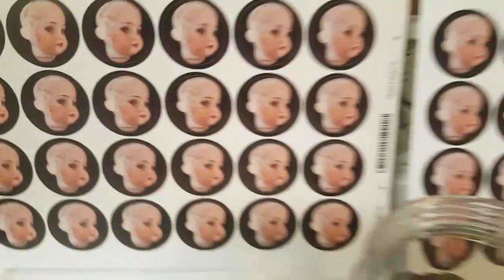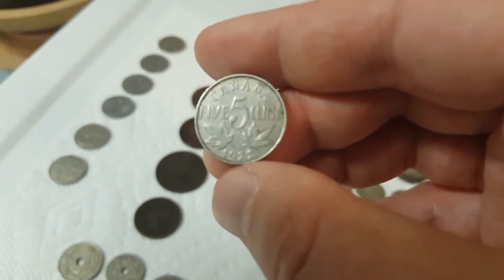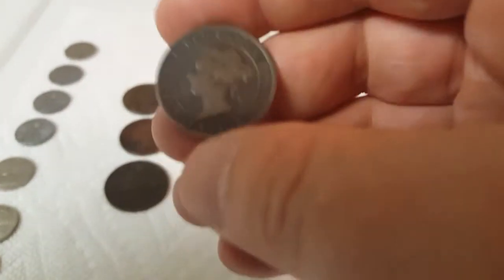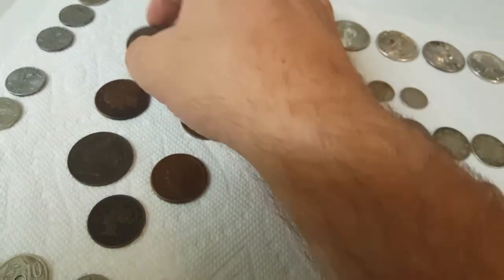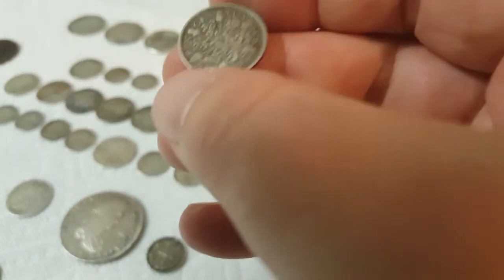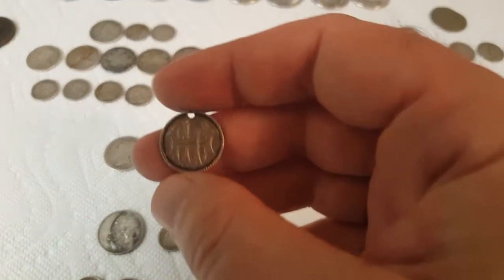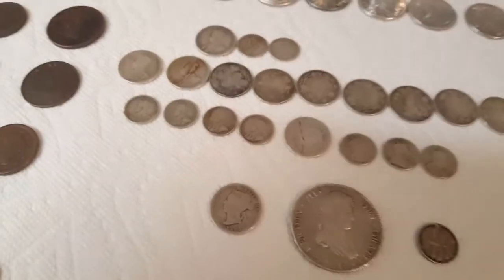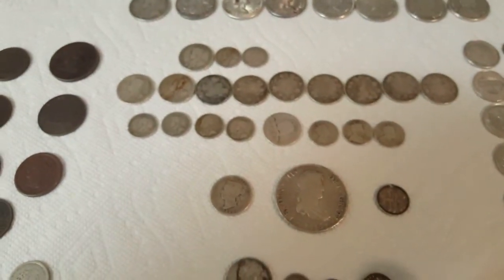1815 BIG SILVER COIN AND 82 OTHER REASONS WHY I AM GLAD TO DIG CLAD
Decided to buy a collection of coins with this years clad dug up metal detecting. Basicly doubled my silver haul for the year.